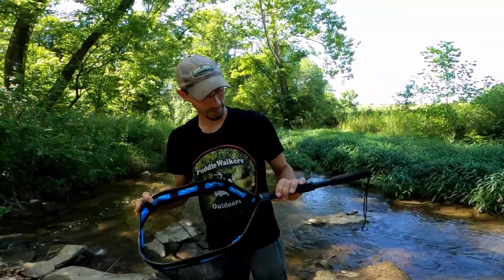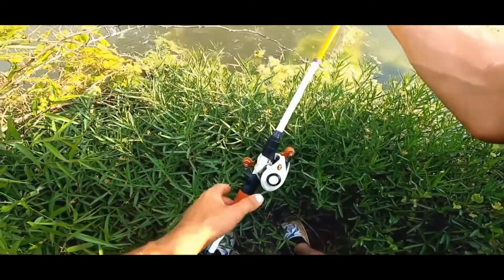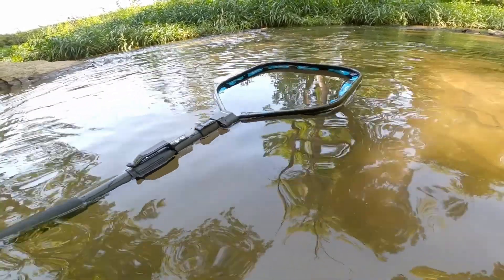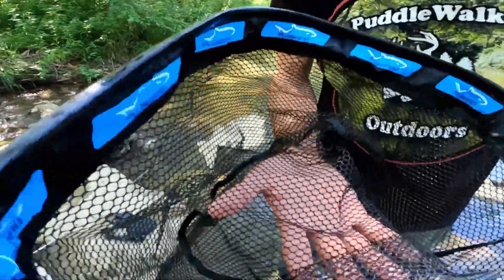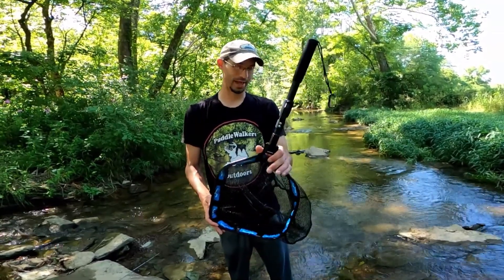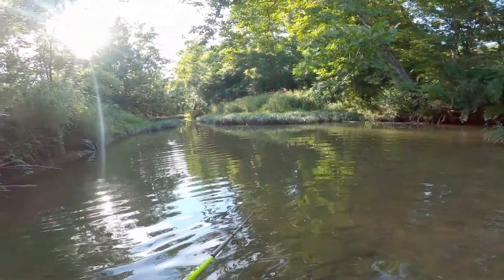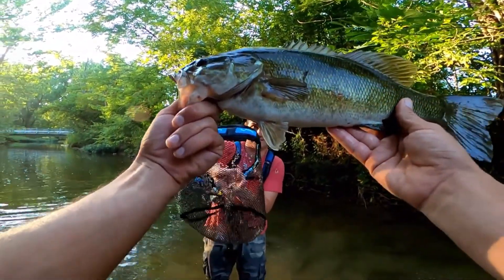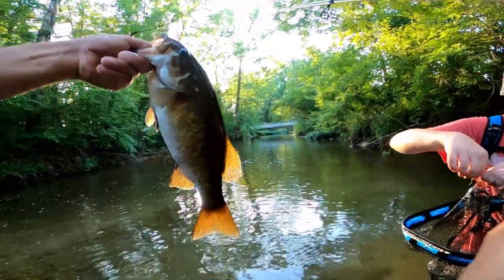Bass Fishing with Plusinno Floating Net (feat. Puddle Walkers Outdoors)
Wading anglers must have
Collapsible, stretchable floating fishing net
Take it as you go, more than convenient